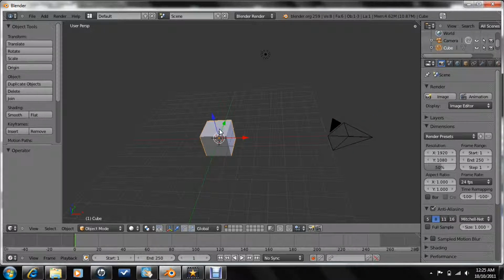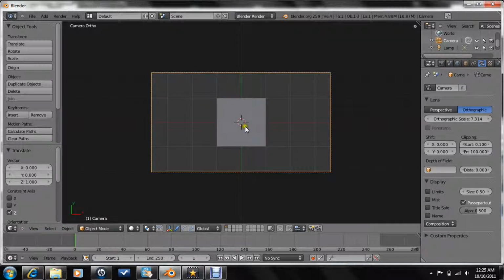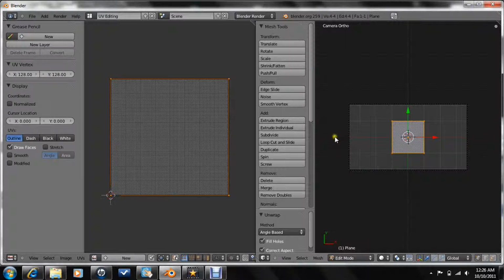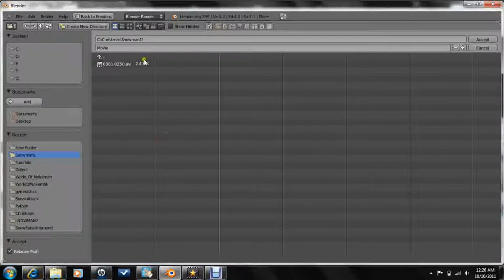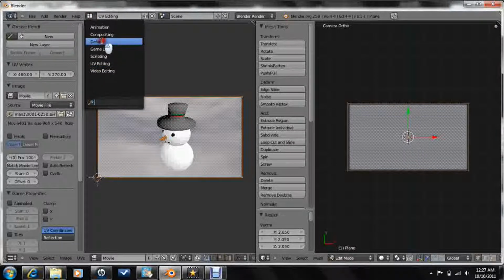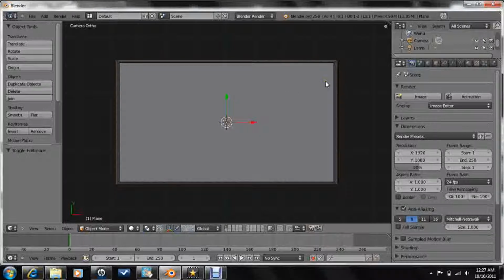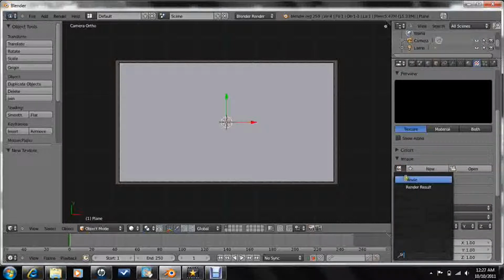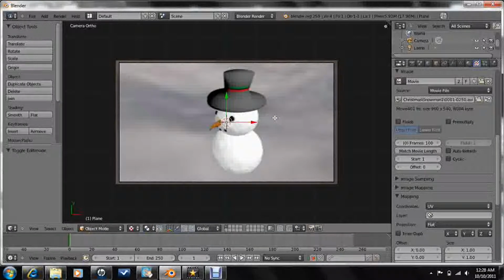How to make a movie texture in Blender 3d 2.5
THis tutorial will show you how to make a video texture or material in blender.